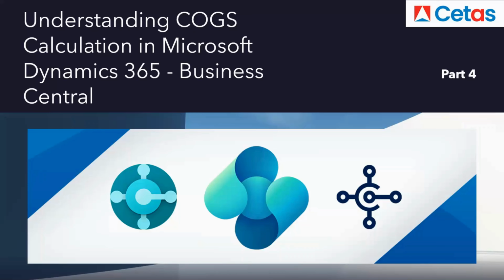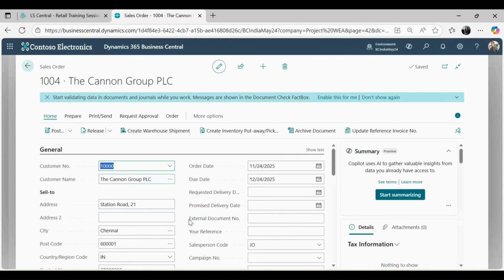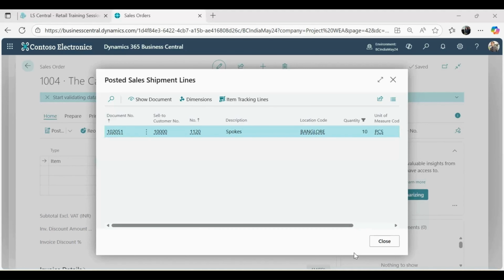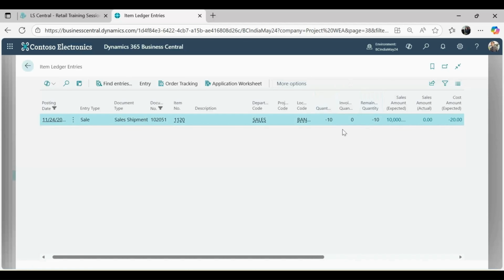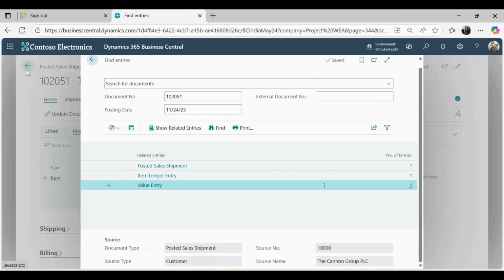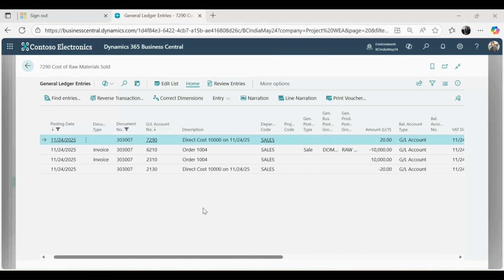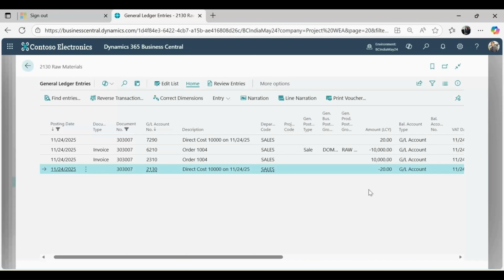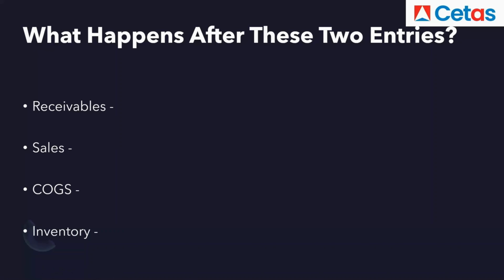How Is COGS Calculated in Microsoft Dynamics 365 Business Central? | Part 4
In this video, you'll see exactly how Microsoft Dynamics 365 Business Central calculates and posts Cost of Goods Sold (COGS) automatically when you process a sales order from shipment through to the posted invoice and the resulting GL entries.

This is Part 4 of the COGS Calculation in Business Central series. By the end, you'll understand why COGS and sales revenue entries must be posted together, how inventory decreases while accounts receivable and COGS increase, and what the complete sales cycle looks like in Business Central's ledger.

Timestamps
00:20 – What happens when you sell goods in Business Central
00:55 – Creating a Sales Order in Business Central and what the system does behind the scenes
02:22 – Posting a Sales Shipment: entries created at posting
05:17 – Posted Sales Invoice: entries explained
07:29 – Why sales revenue and COGS entries matter together
07:53 – What happens after posting sales invoice: AR, sales, COGS, and inventory impact
08:27 – Summary of the full sales cycle in Business Central

Incorrect costing setup leads to wrong financial reports, poor decisions, and lost profits. If you need help reviewing your Business Central costing configuration, we offer a free consultation.

COGS Calculation in Microsoft Dynamics 365 Business Central (Step-by-Step Guide) Series